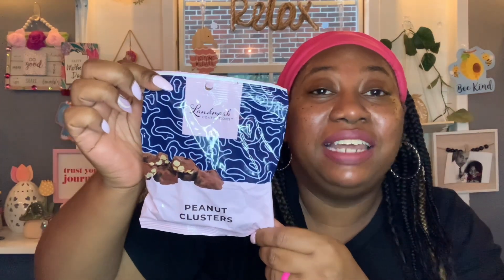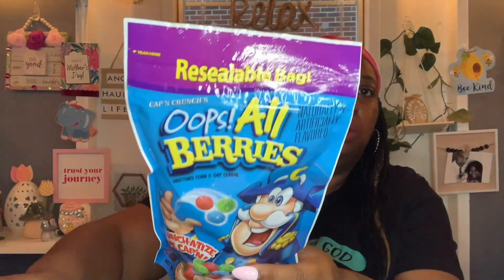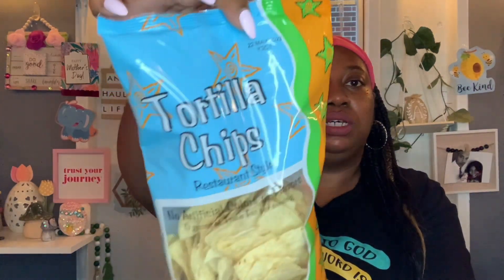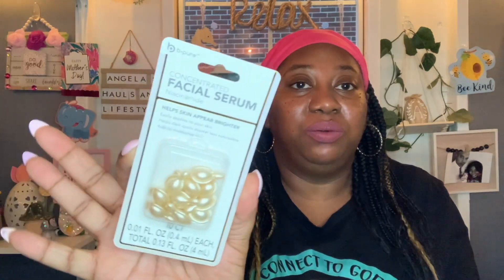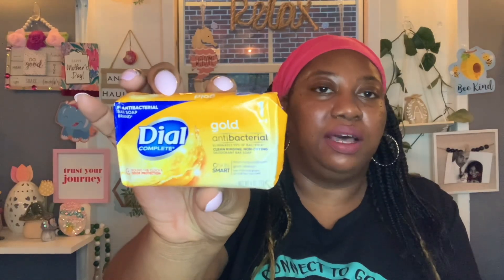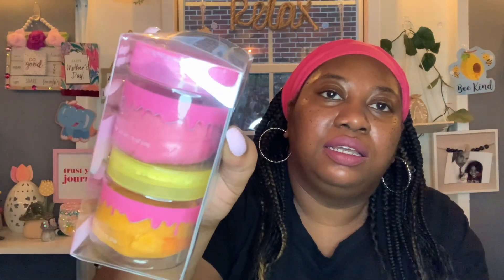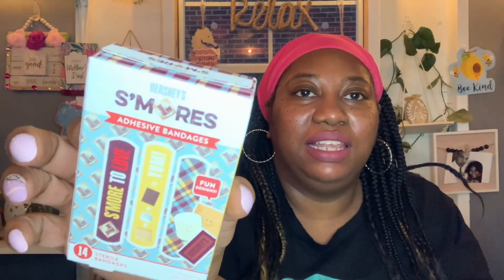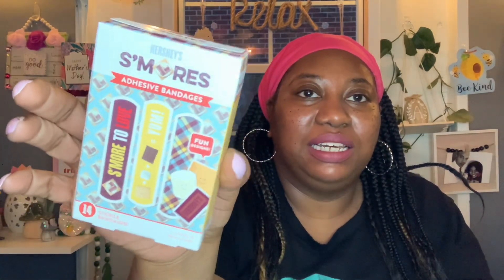🔥NEW Dollar Tree Haul🥵🎰 **Bloopers**